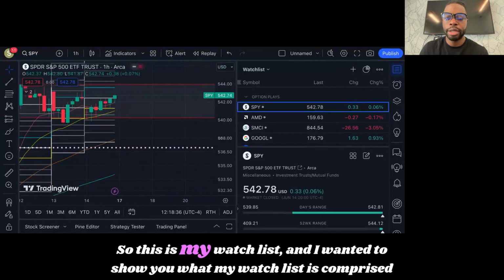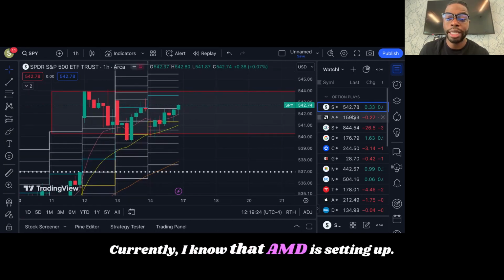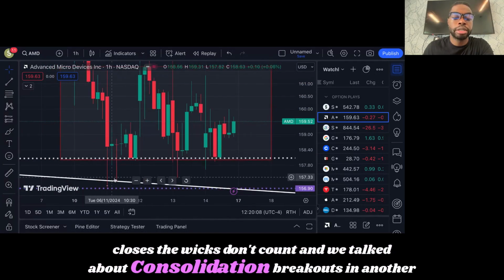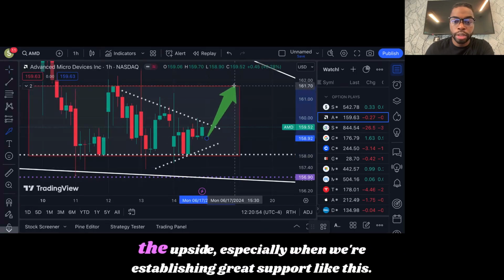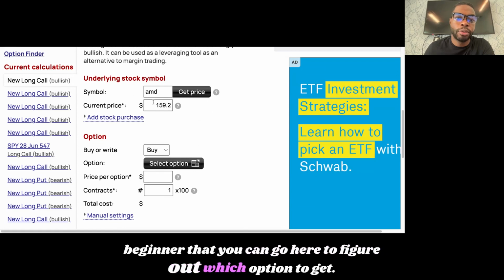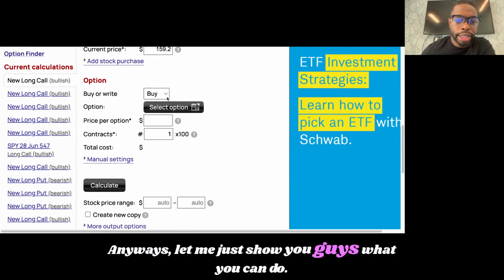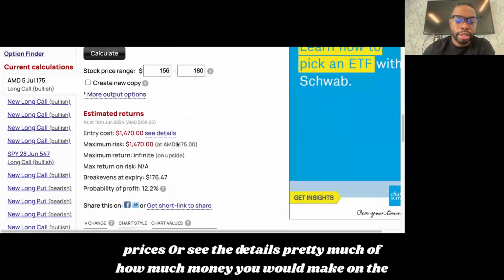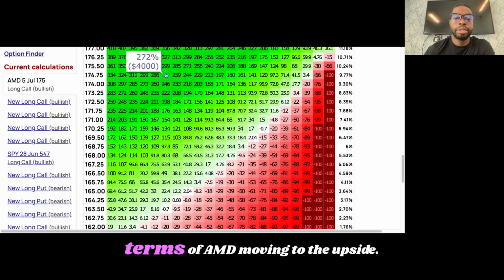Creating an Options Watchlist: Made Simple